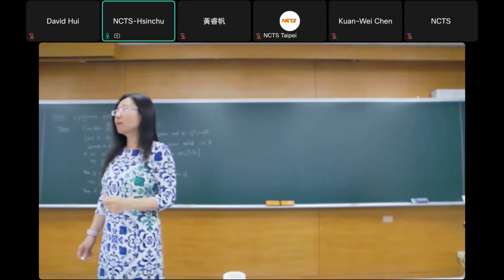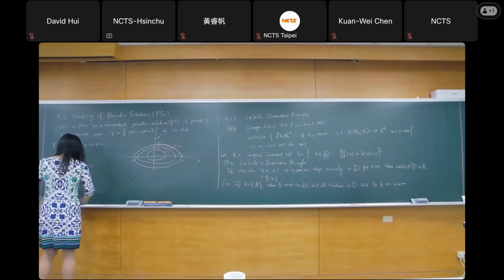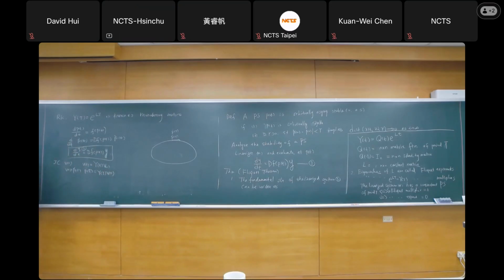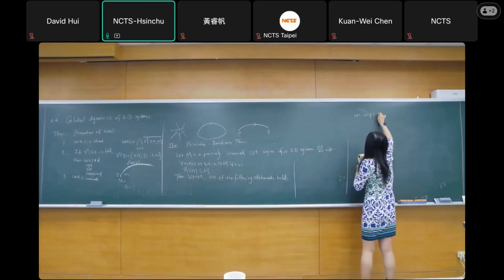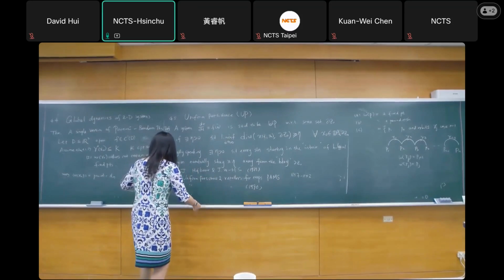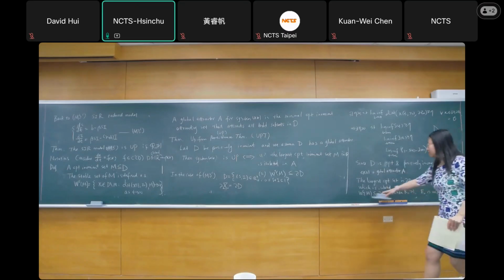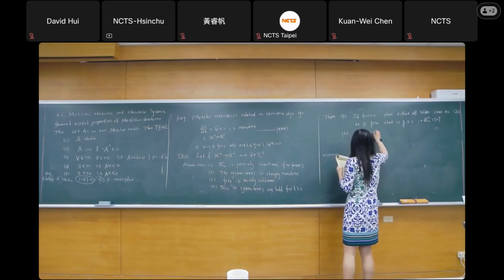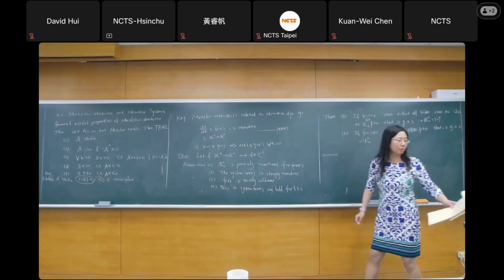20251128 An Introduction to Mathematical Epidemiology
Speaker(s):
Xueying Wang (Washington State University)
Title:
An Introduction to Mathematical Epidemiology